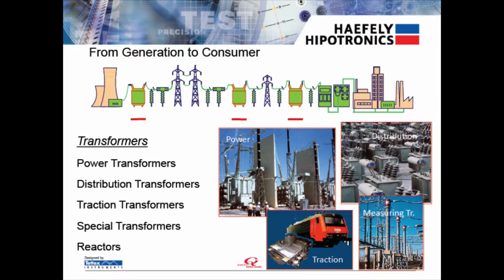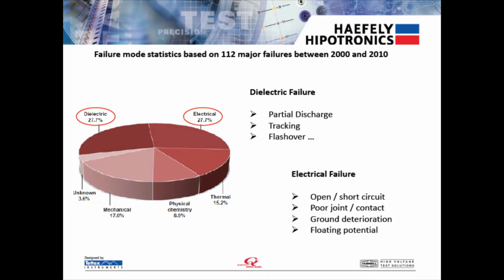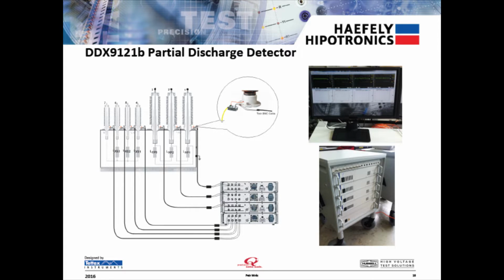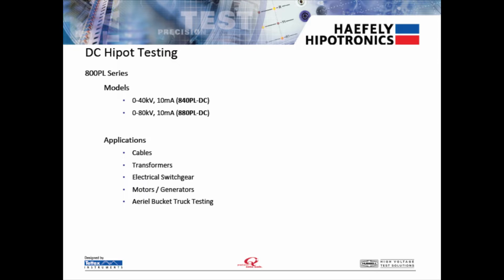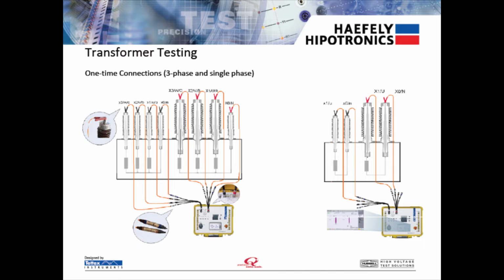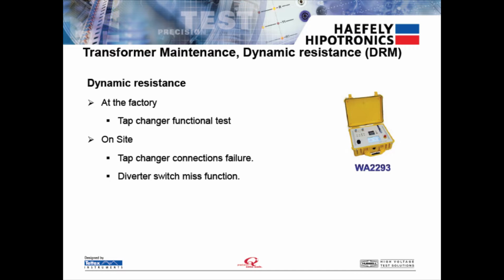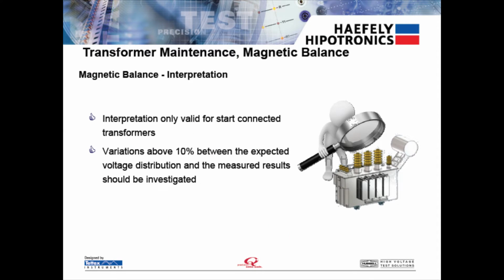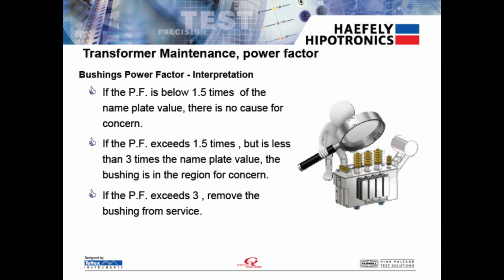How to Diagnose Transformer Issues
Presented by Nathan Desnoyers from Haefely Hipotronics at the San Diego Test Equipment Symposium.

Testing of power transformers is important for the manufacturers and end users. Manufacturers need to be certain their units are meeting the desired specifications, while end users need to perform regular maintenance procedures to detect minor fault symptoms before timely and costly failures occur. This presentation will cover many of the general transformer issues that typically occur, like dielectric loss and impedances, partial discharge, winding resistance, turns ratio, core demagnetization, transformer type detection, magnetic balance and heat, and the best ways to diagnose these problems early.